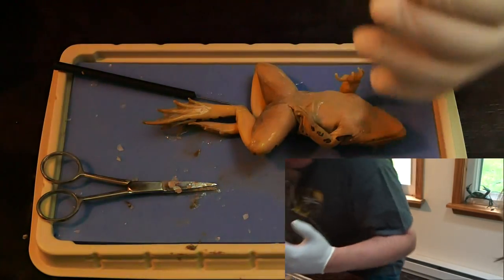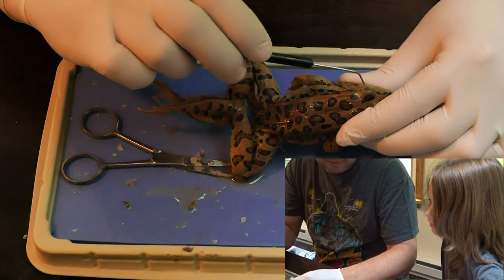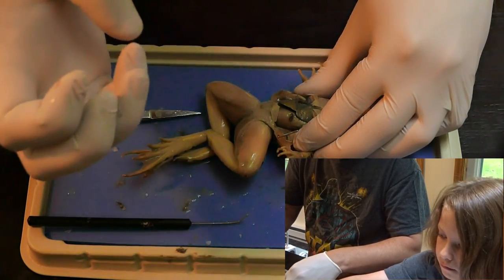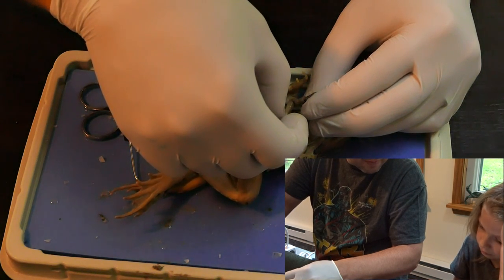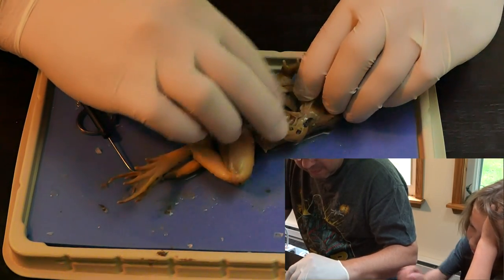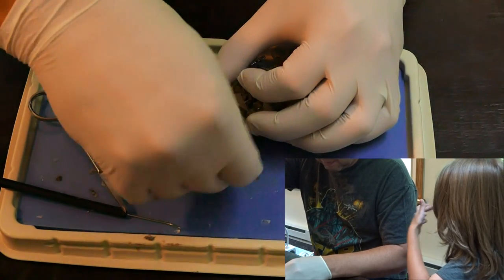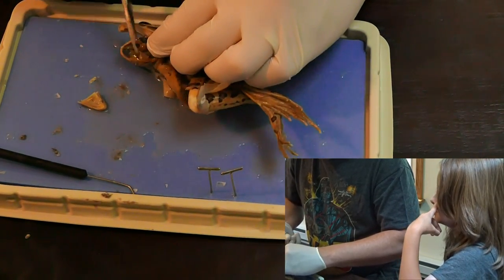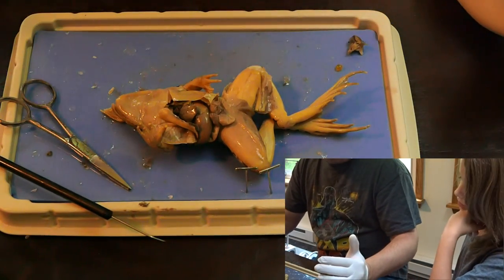Home Science Tools: #7 Frog Dissection